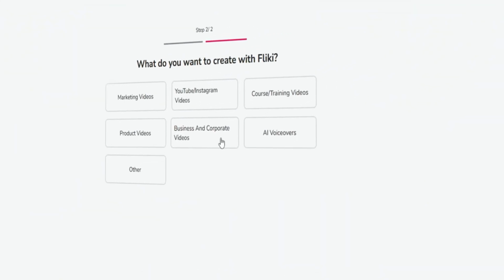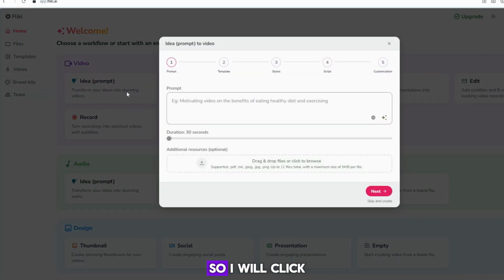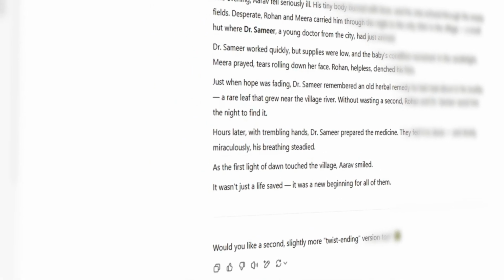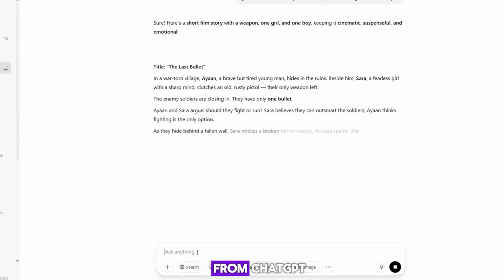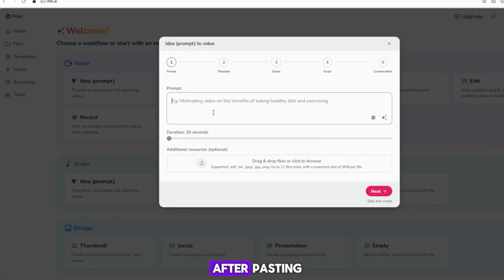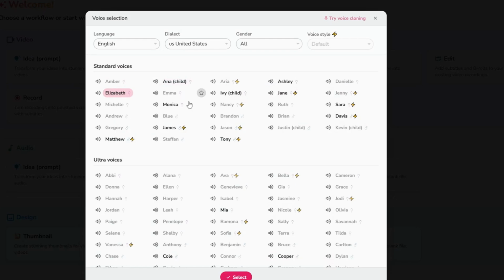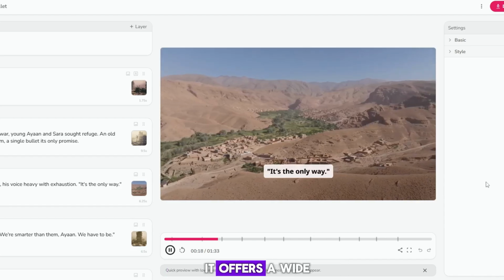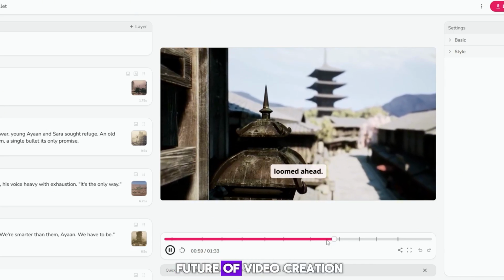Create AI Video for Free | Best New Website 2025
Want to learn how to create AI videos from scratch? This step-by-step guide for beginners will walk you through the entire process of using AI tools to create professional videos. Whether you're a content creator, a YouTuber, or just someone curious about AI, this video is for you!

What you'll learn in this tutorial:
✅ Top AI tools for video creation
✅ How to automate video creation using AI
✅ Simple editing techniques for beginners
✅ How to upload and optimize videos for YouTube
✅ Tips for growing your YouTube channel with AI content

🚀 Boost your content creation skills and start making AI-powered videos today!

👉 Start making your own AI videos today with this beginner-friendly guide!